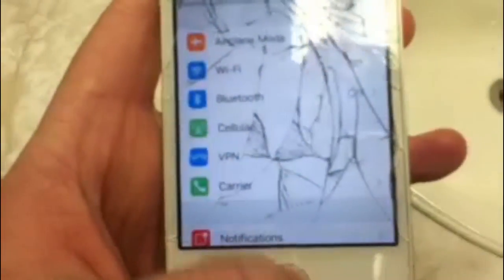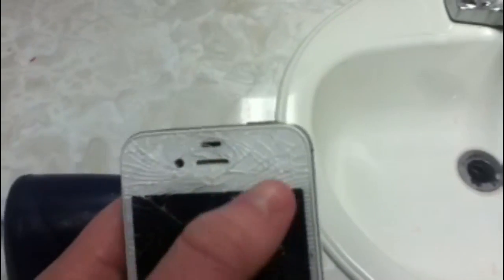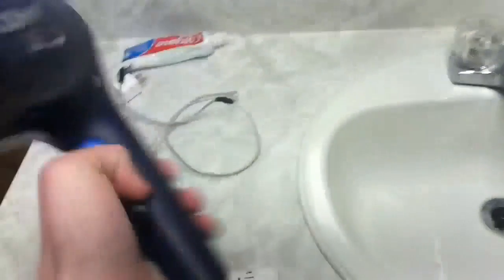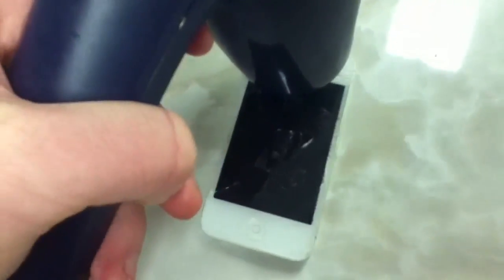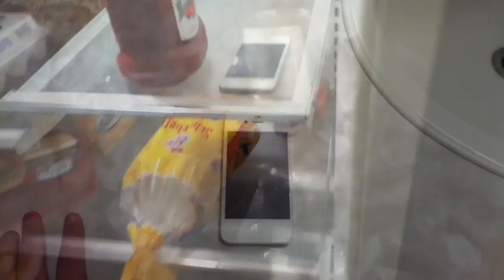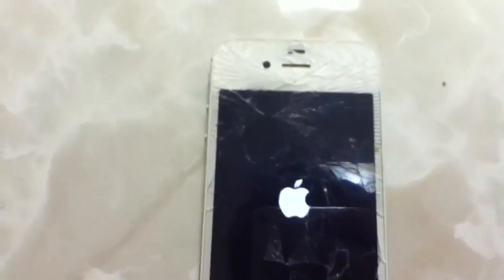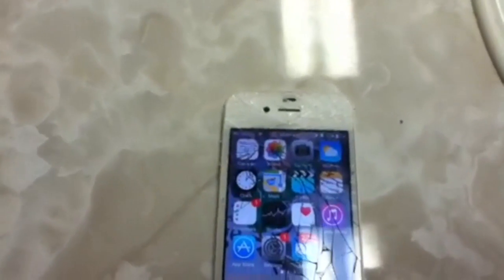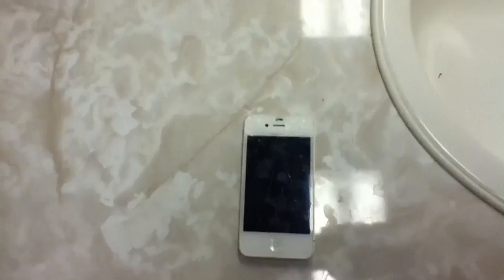How to fix IPhone 4s WIFI greyed out symbol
Here's how to fix the wifi on the the iPhone 4s running IOS 9.1 and up